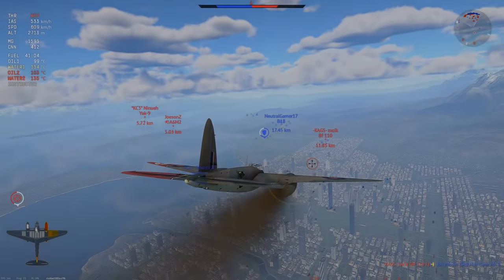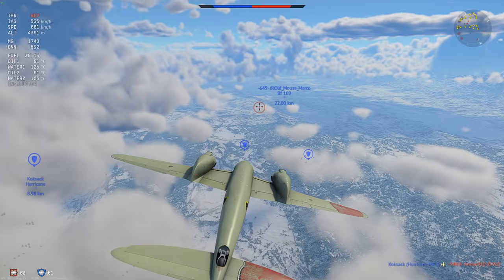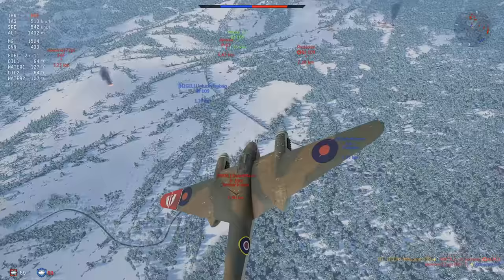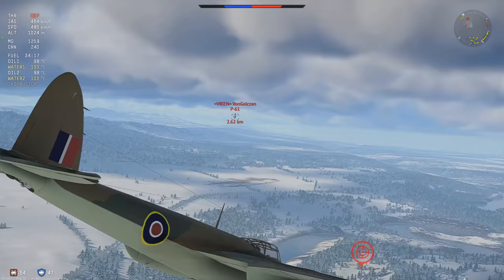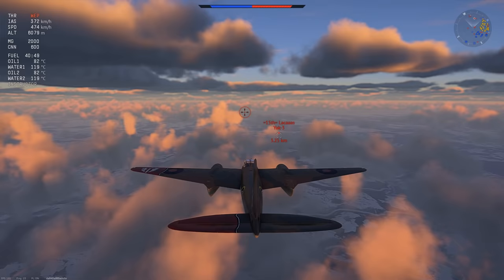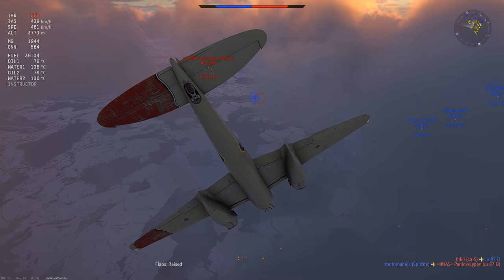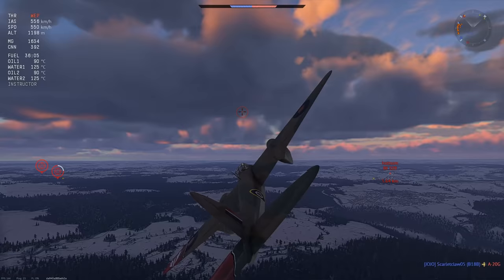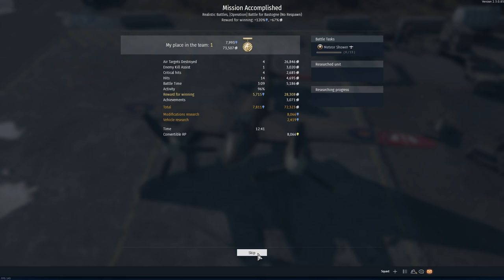Hey At Least It's Iconic Right? - Mosquito FB MK VI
The mosquito is very iconic... and that's basically it.

Fuel: Minimum
20mm: Stealth
7mm: Universal
Convergence: 600 meters
Vertical Targeting: No
Crew: Lvl 75 + expert